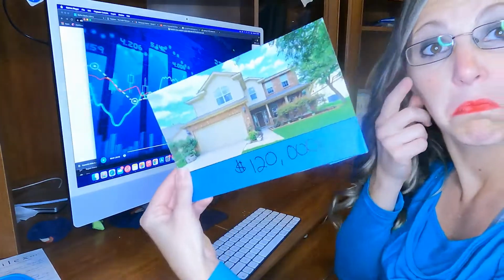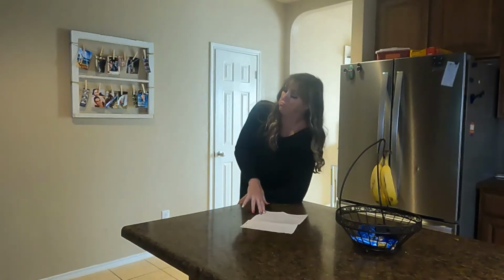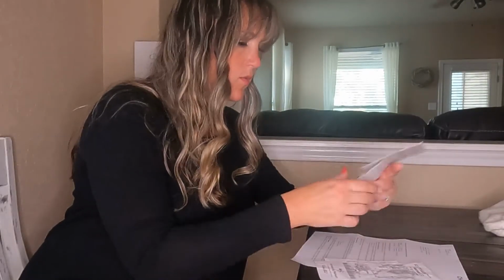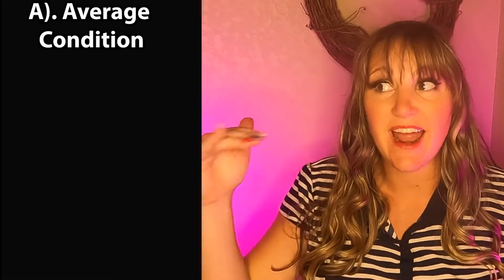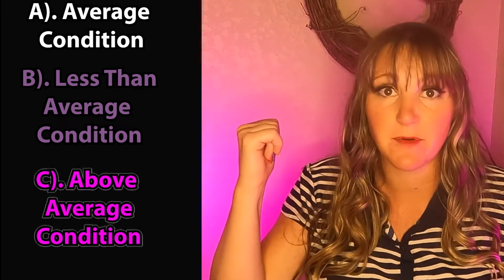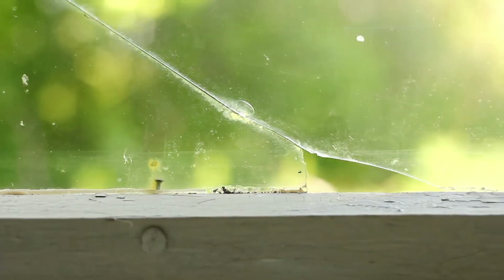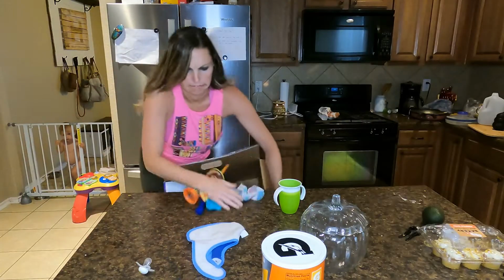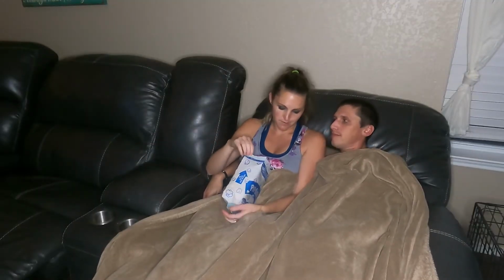Proven Ways to INCREASE Your Appraisal Value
In this changing market appraisals are killing deals by coming in low. Appraisals are based on facts, but there are other certain elements that you can control to increase your home's worth. In this video I will give you helpful ways to increase your home's appraisal value. These concepts can be applied for a standard purchase or a refinance!

Let's be F R I E N D S!!

If you or someone you know is looking to buy or sell in my area. I would love to help!

I'm Lindsey Hammond, a full time real estate professional in the West Georgia and East Alabama area with Triple R Real Estate. I'm a proud Navy wife and mother of 2 cutie pies! I'm your official unicorn real estate agent, turning your dreams into a reality!

Triple R Real Estate, GA real estate license 384843